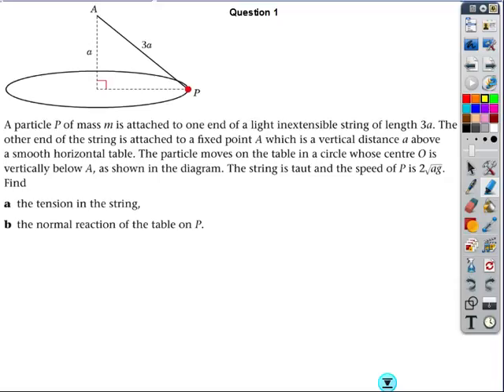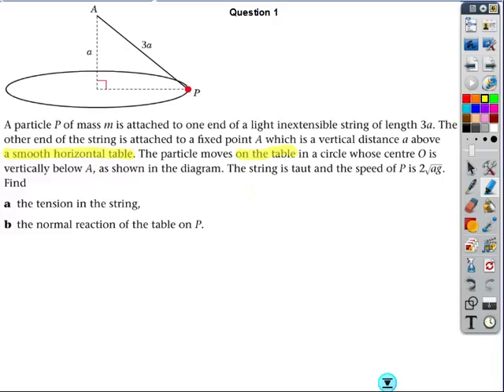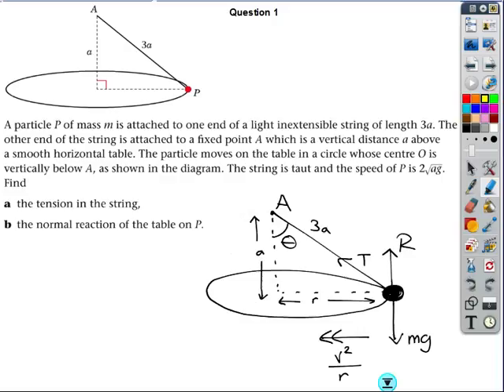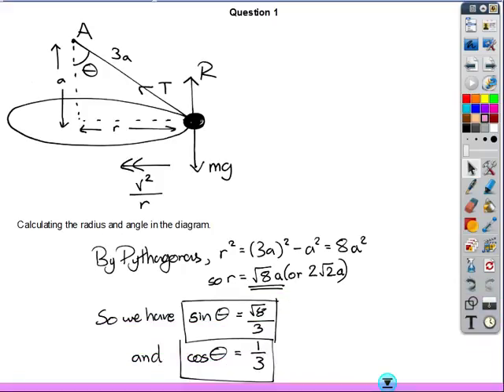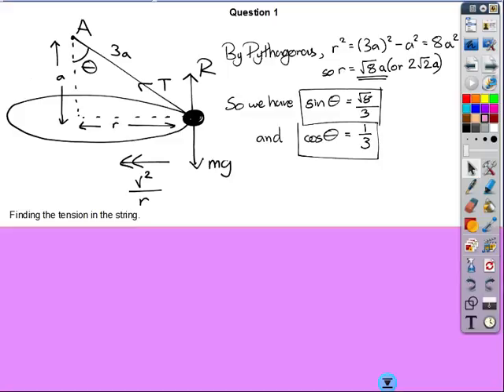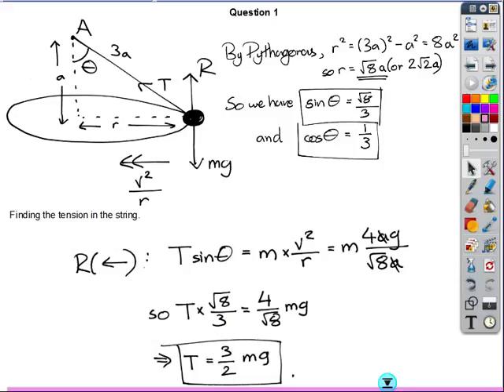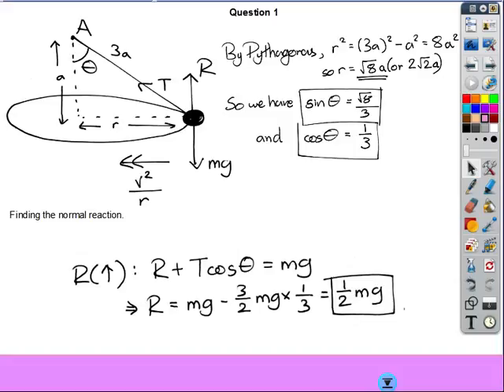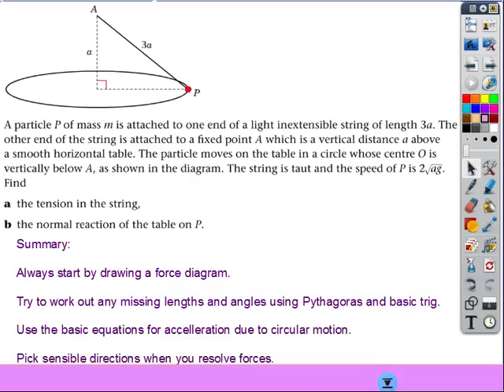2015.10 - Harder Circular Motion Questions 1 - Conical Pendulum on a Table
This is a detailed description of the answer to an M3-style circular motion question, which involves a conical pendulum and a table.

Yes, I realise that I can't spell acceleration!